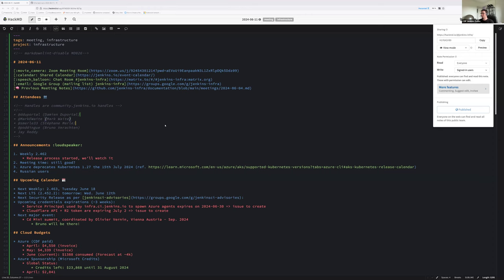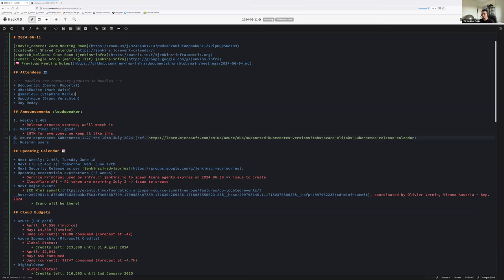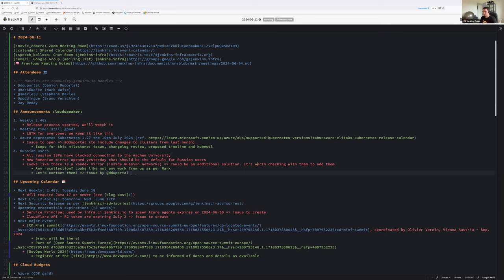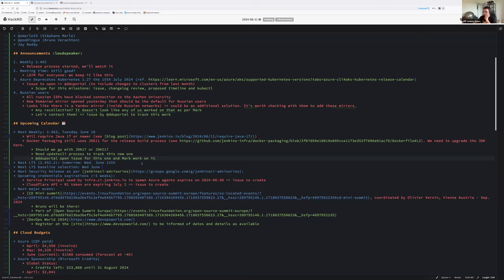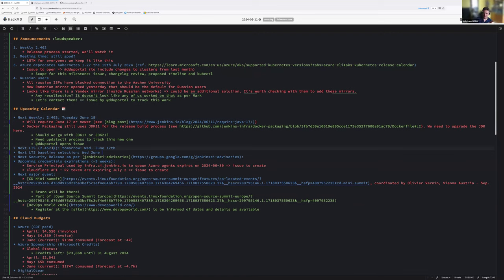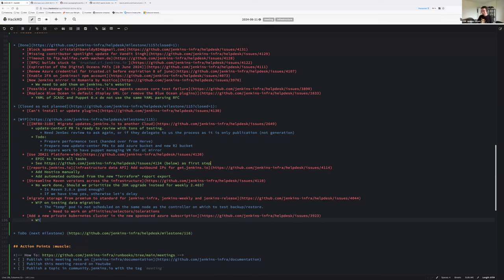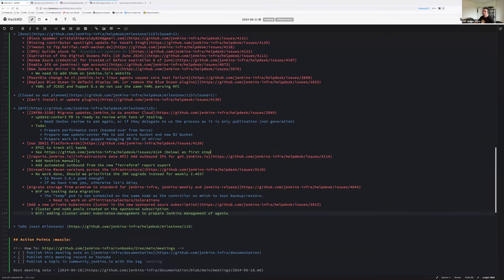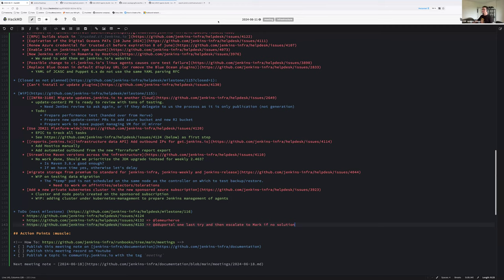2024 06 11 Jenkins Infra Meeting